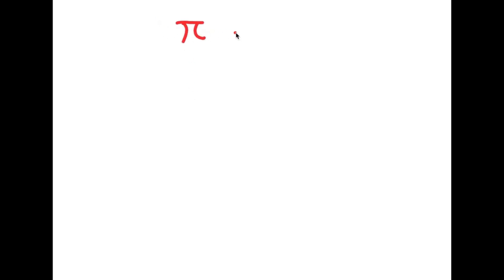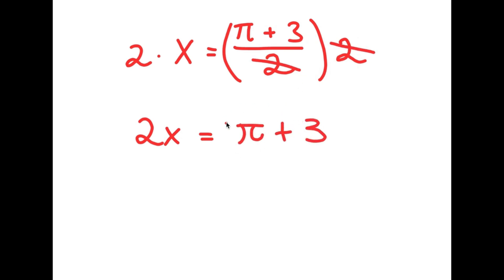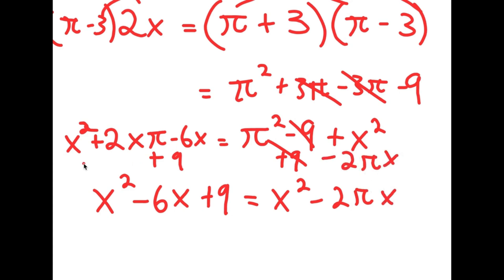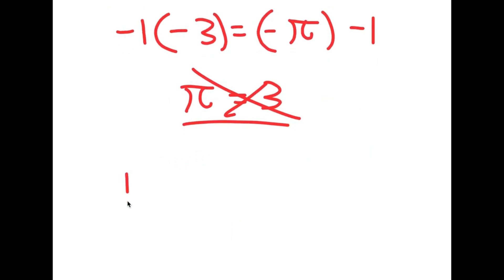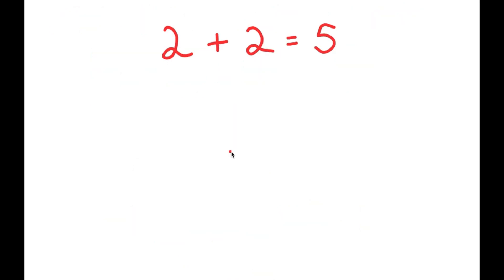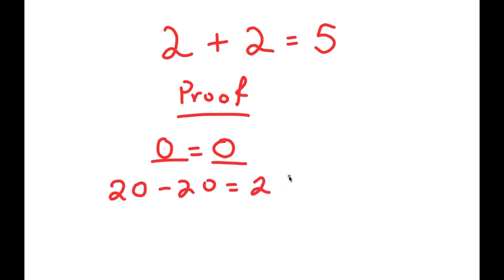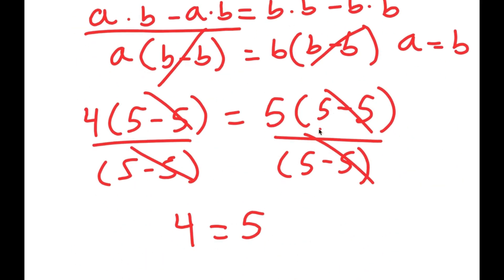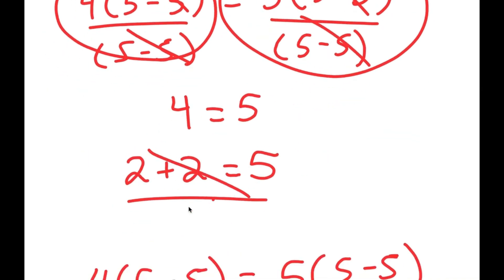Proof pi = 3 | You're Teachers Lied To You!